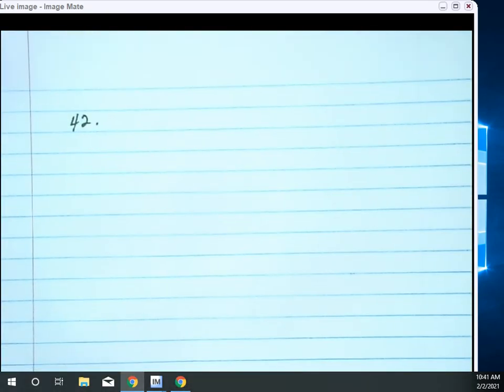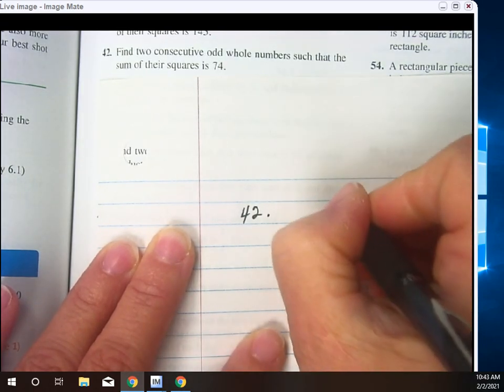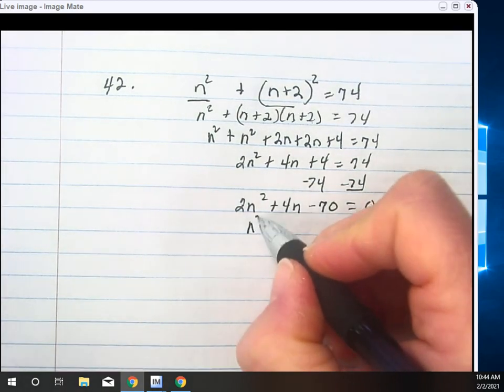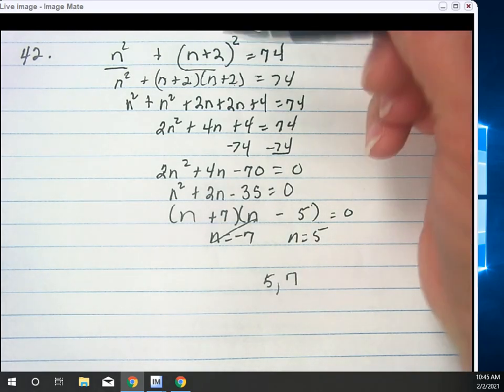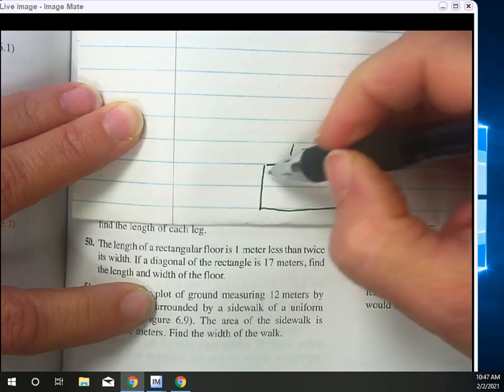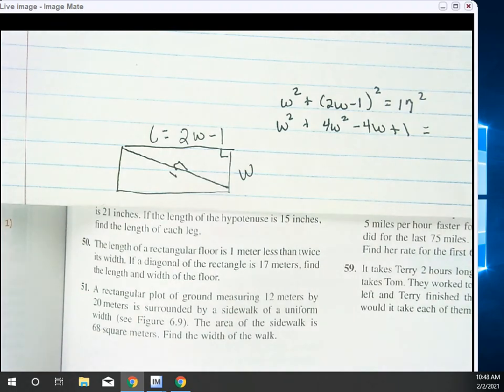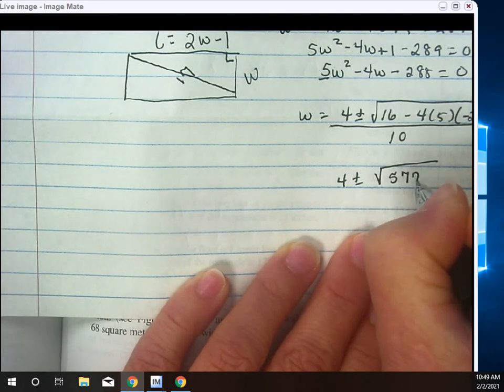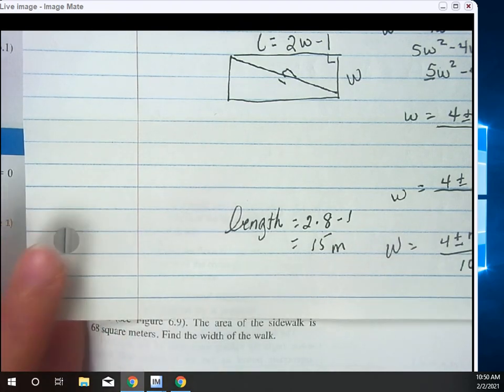A3 6.5 application using quadratic equations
This video is to help solve word problems involving application problems.